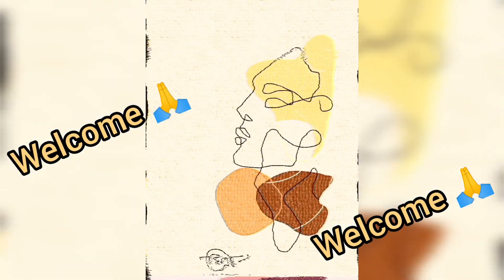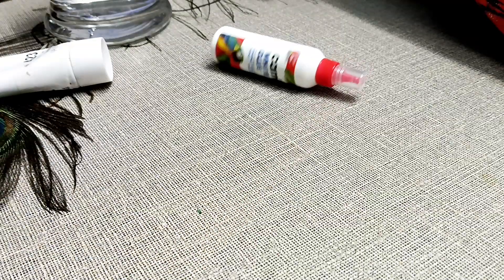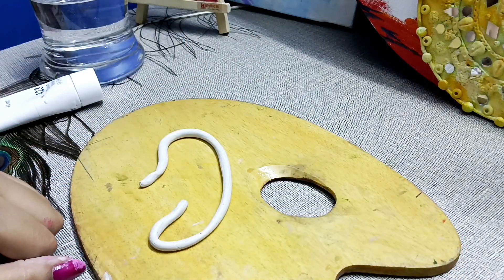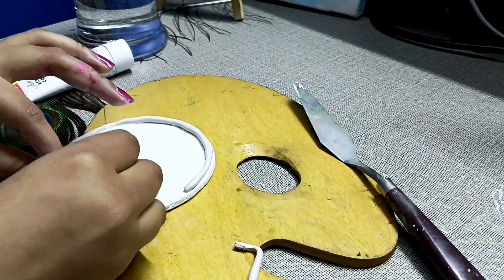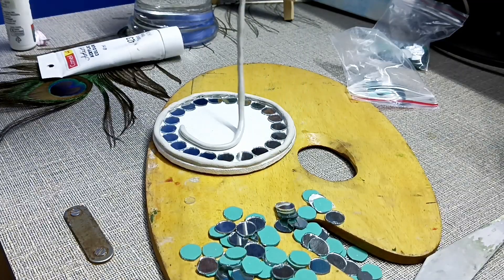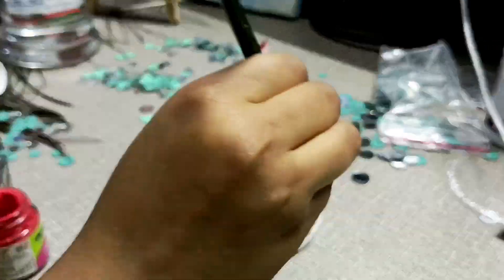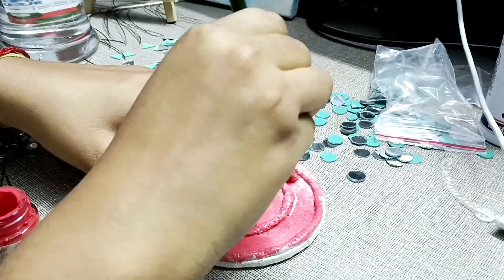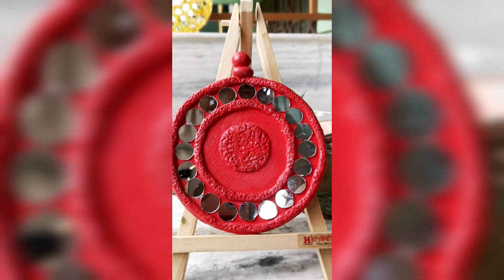Lippan Art Work||Round Smallest Canvas With Mirror🎨🪞@PaintDivine3012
Lippon Art Work : Round Smallest Canvas With Mirror 🎨🪞
Today you'll watch Lippon Art on the cutest canvas vlog in 2023, and enjoy it with me. Here I am experiencing a new art form - Lippon Art. This is the  tutorial video for beginners to get some sort of ideas to start Lippon Art by Acrylic colour on Mini canvas.
I hope You will enjoy this video and will have some ideas to create something new. Art is the greatest way to express and introspect yourself, in fact you can relax yourself, de-stress yourself by the process.
(*) Ingredients::
Moulded clay :-

** Published: 25/06/2023

If you like it, like-share-comment ❤️ Connect US!!!